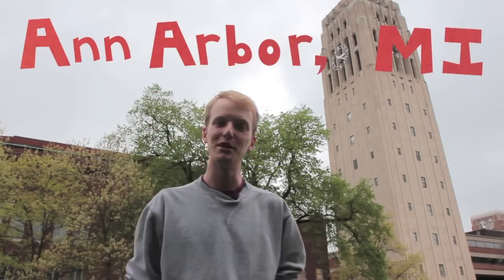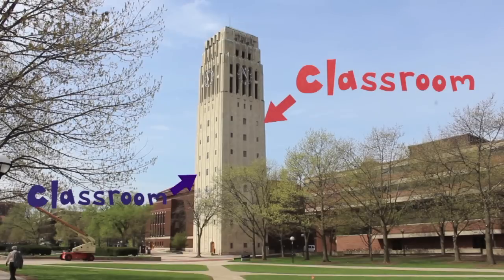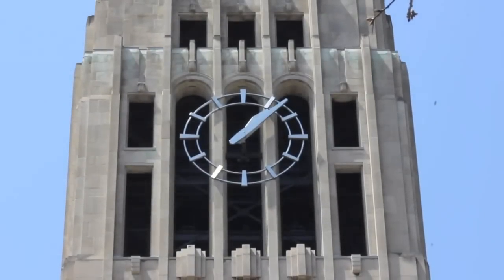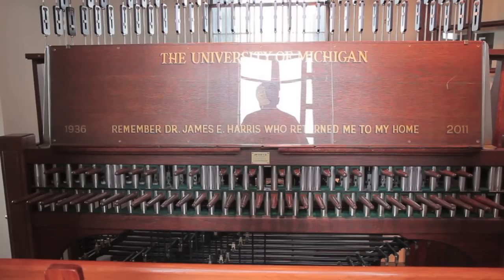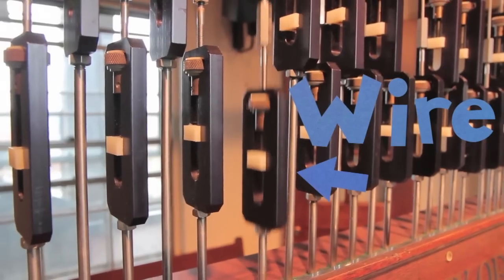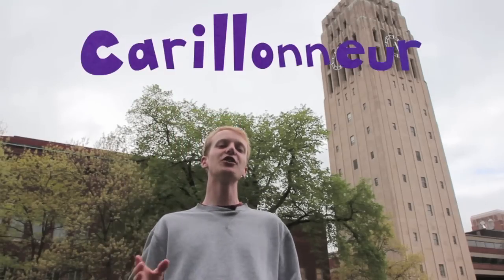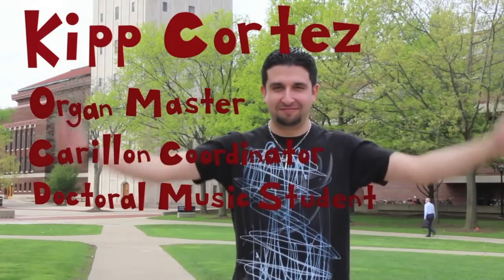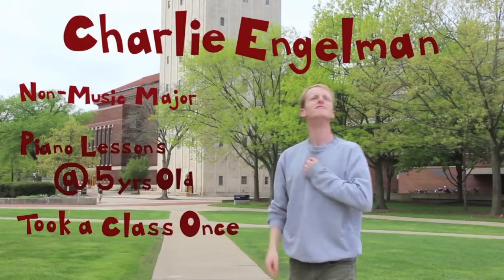Going Outside: Let's Play Some Bells!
In this episode, Charlie and Kipp explore the bell tower. They learn that it's actually an instrument called a "Carillon," and have some fun playing some classics and the occasional pop song.